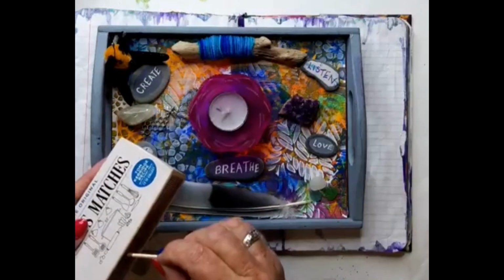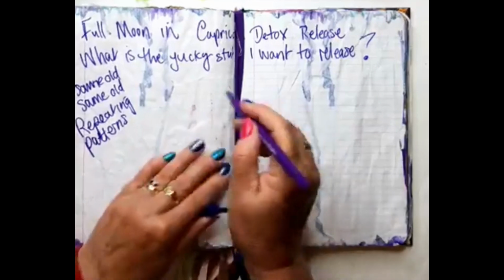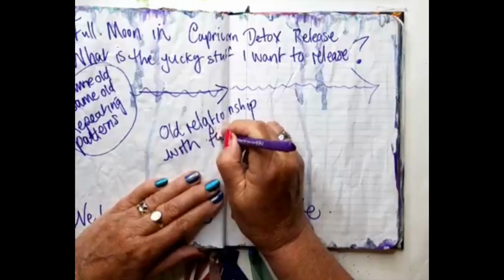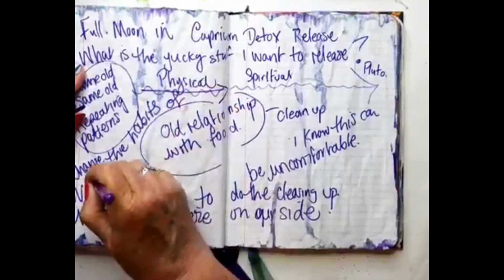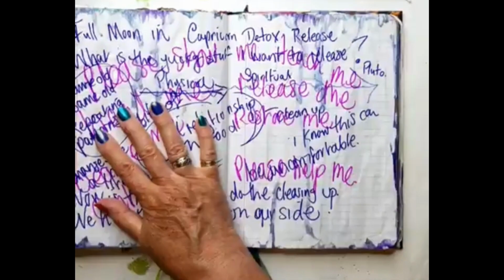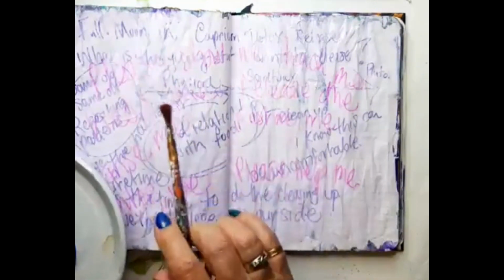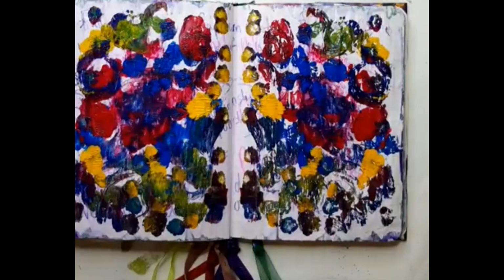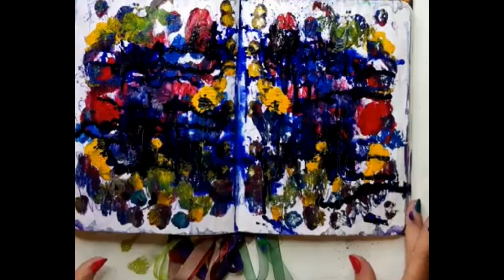Key 9 Shadow Work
Acknowledging and accepting the shadow side of self is one of the most transformational stages of your journey.
When I experienced depression, I found that it was in the darkness that I experienced transformation and I discovered my light.
I can now look back and see that it was in the darkness, in the muddy depths that I began to recreate myself in alignment with my soul purpose.

We are being called to change the habits of a lifetime and the Universe is on our side – we just need to ask ✨

I know that this can feel uncomfortable – so let’s play!
I chose three primary colours to create my own "mud" 🎨

Whenever you are watching this, you have the energy of the Full Moon in Capricorn supporting you to release and detox whatever area of your life is showing up for you

Journal Prompts ✍️
What “yucky stuff” do I want to release?
What repeating patterns show up for me?
What invisible barriers are stopping me?
What do I need to move out of my way?

Create & Listen is a weekly Soul Journalling process which I share in my Facebook group Creative Heart Space. This is a significant part of my own Daily Practice so always raw and real 💞 while offering inspirational prompts to support you on your path.